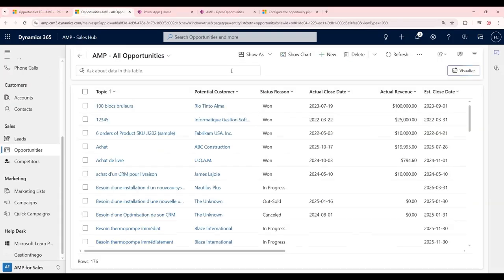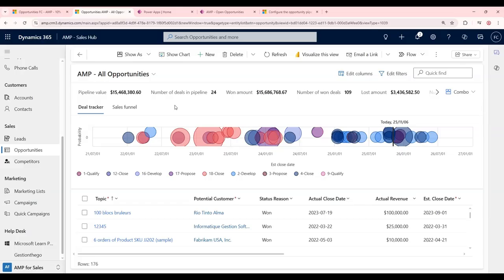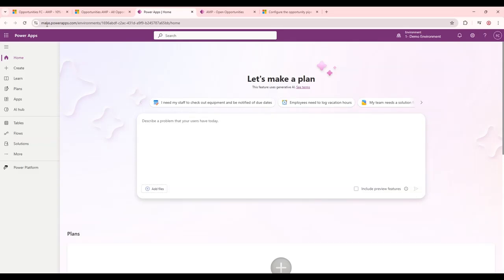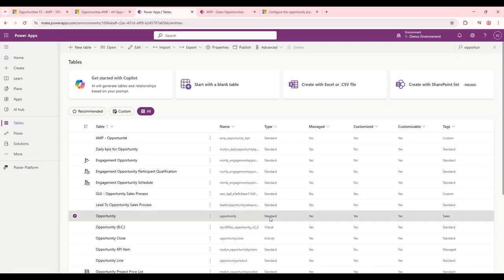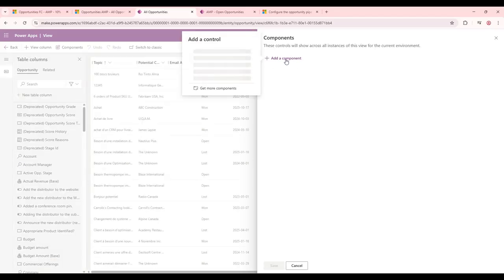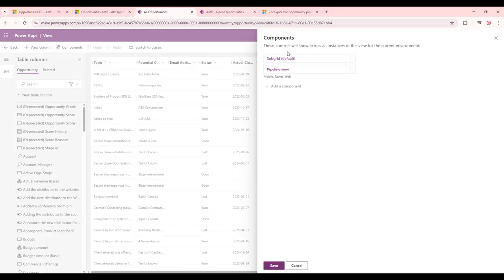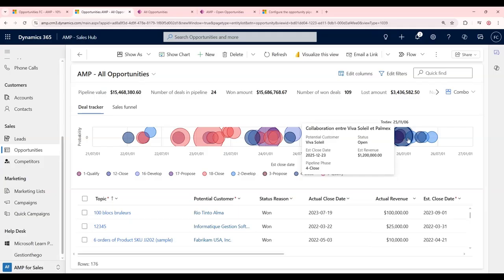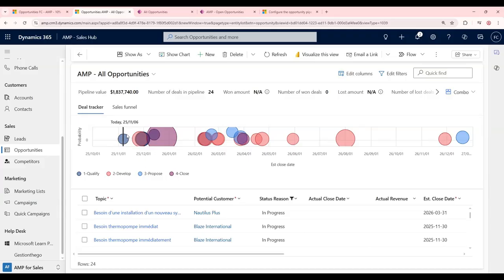How to enable and use the Pipeline View in Dynamics 365 Sales | Full walkthrough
In this video, you will learn how to enable and use the Pipeline View in Microsoft Dynamics 365 Sales — one of the most useful features for sales teams to visualize their pipeline at a glance.

You’ll learn how to:

✅ Check if the Pipeline View is already available in your CRM
✅ Enable it using Power Apps Maker Portal (make.powerapps.com)
✅ Add the Pipeline View component to your Opportunities table
✅ Publish changes and access your new interactive pipeline
✅ Use metrics, deal tracking, and business process flow (BPF) stages for forecasting

Whether you’re a sales rep, manager, or system admin, this tutorial will help you unlock better visibility into your sales opportunities with real-time pipeline insights.

📩 Need help activating the Pipeline View? Contact Gestisoft